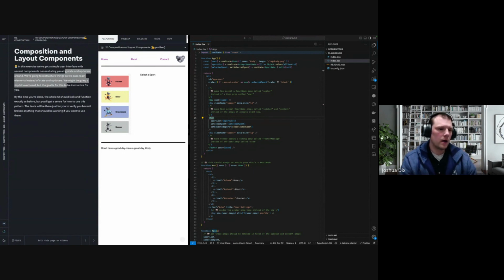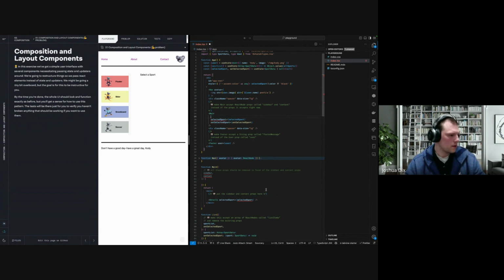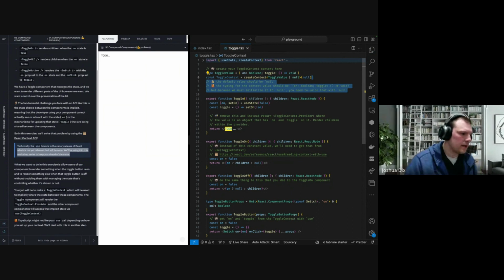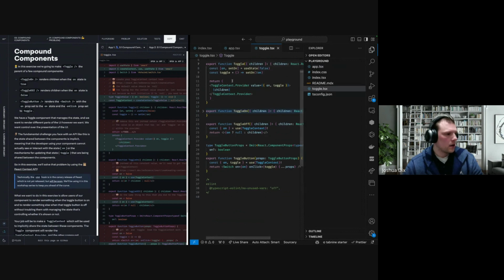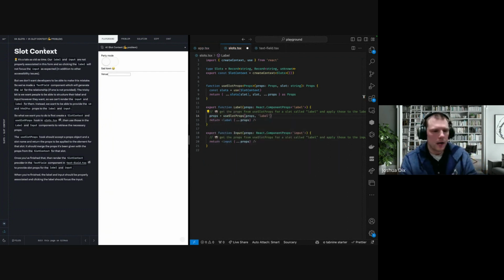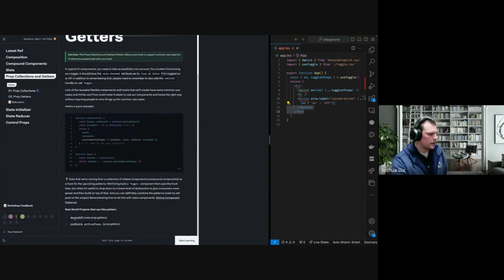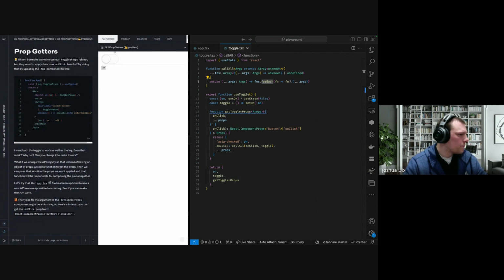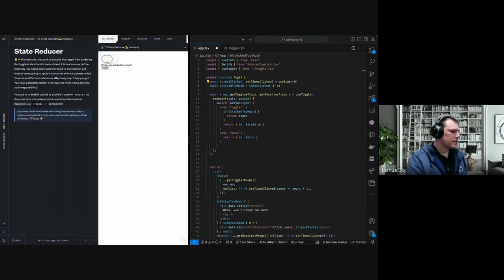Advanced React Patterns - Joshua Dix - May 8, 2024